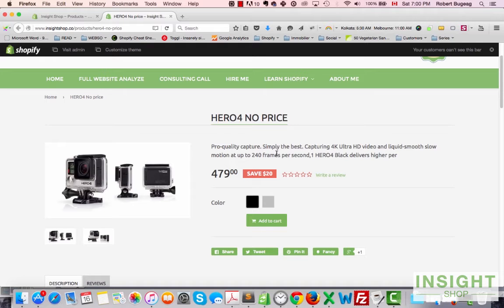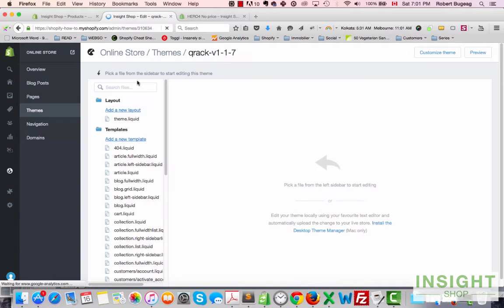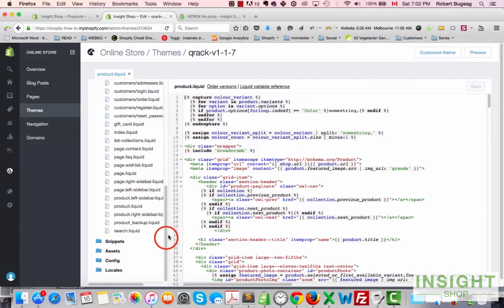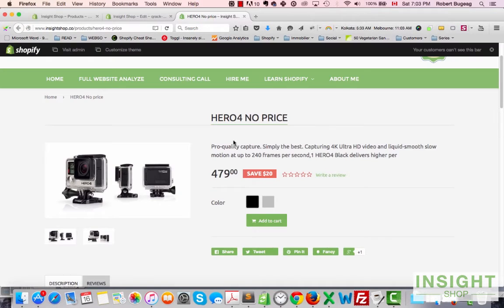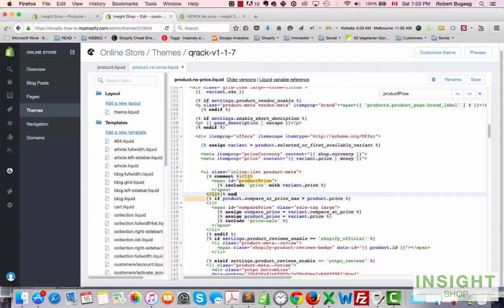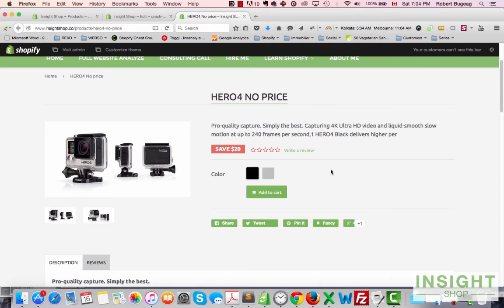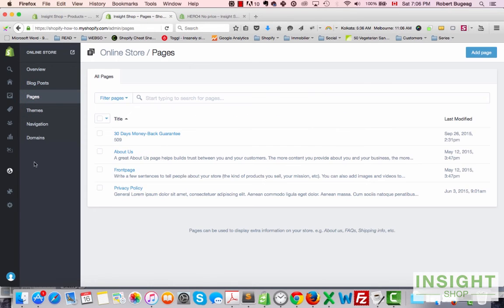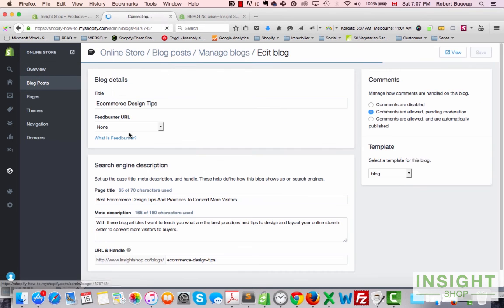How to create alternate templates for products, collections, pages and blogs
In this video I will explain you how to create alternate templates for products, collections, pages and blogs.

It is useful to use when you want to have different layout for similar pages in your store. Imagine there is a product out of your 10 different products that you don't want to show the price. You will create a new template for the product.liquid file, remove the price on it and assign it to the products you don't want to show prices.